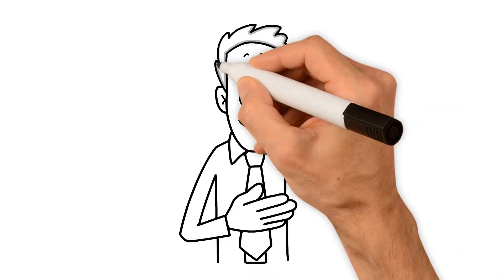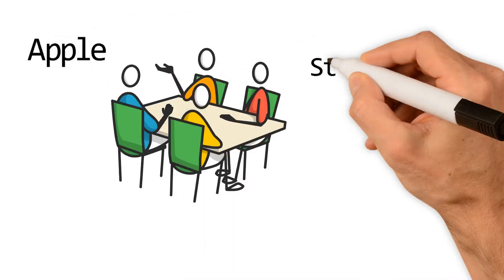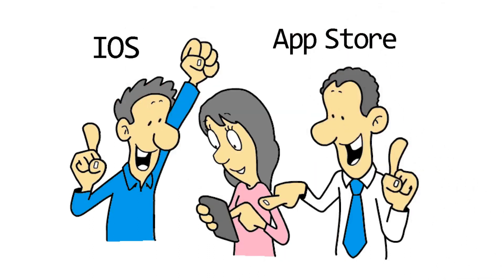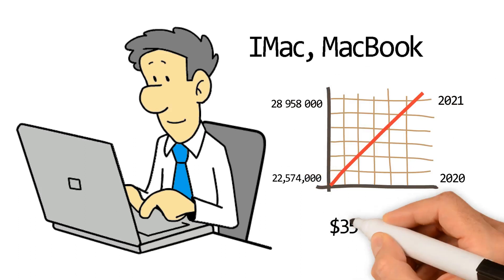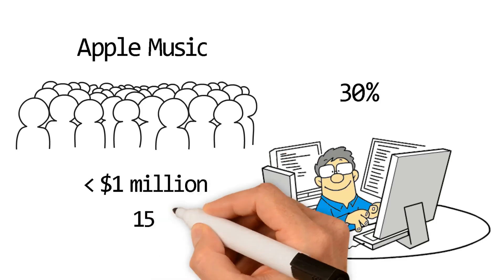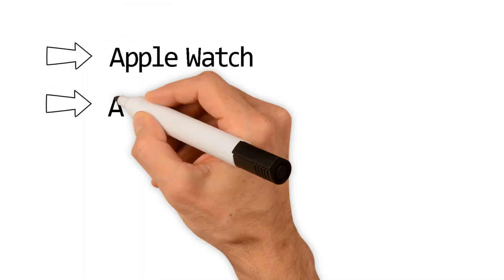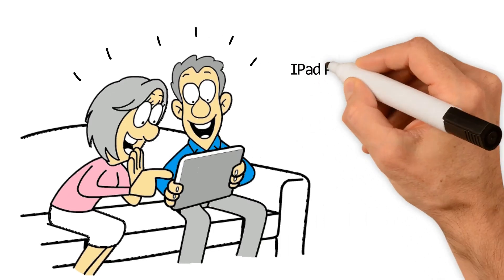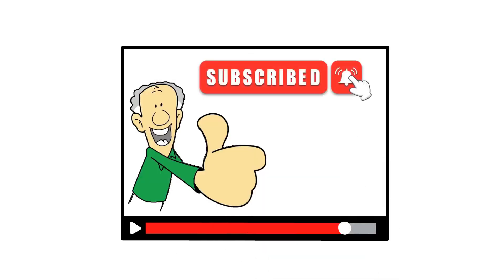How Apple Made $365 Billion in 1 Year (Apple Revenue Breakdown)